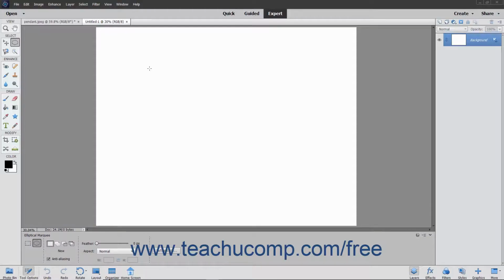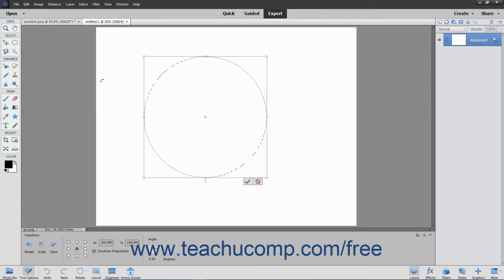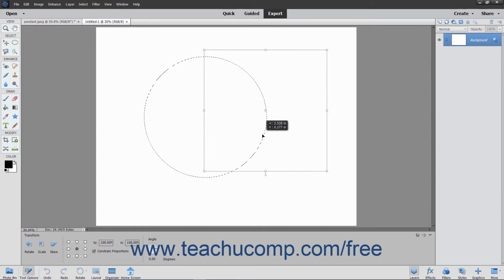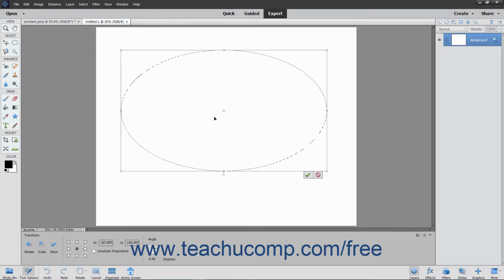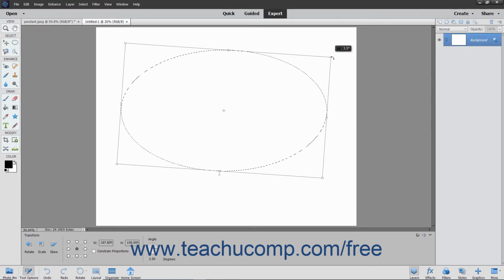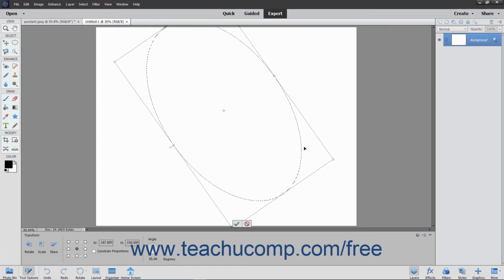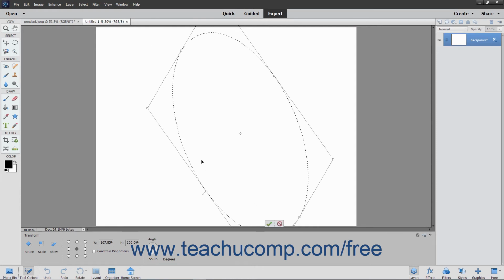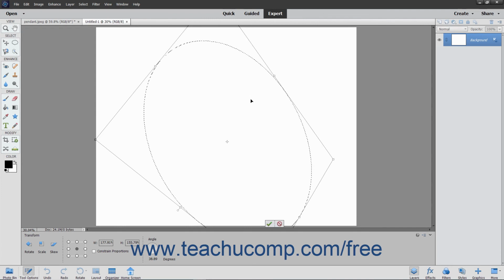Photoshop Elements 2020 Tutorial Transforming Selections Adobe Training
FREE Course! Learn about Transforming Selections in Adobe Photoshop Elements A clip from Mastering Photoshop Elements Made Easy v. 2020. - the most comprehensive Photoshop Elements tutorial available. Visit us today!